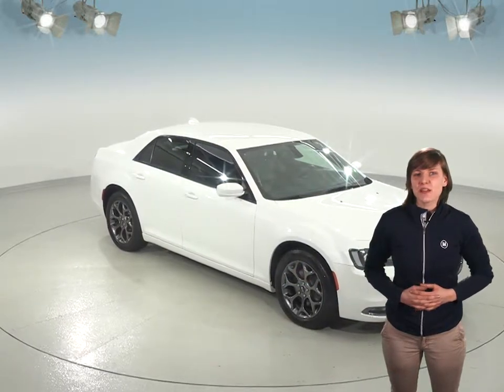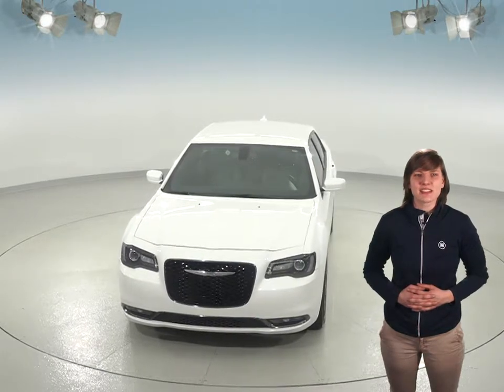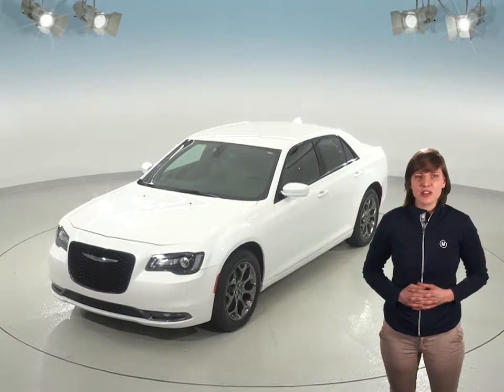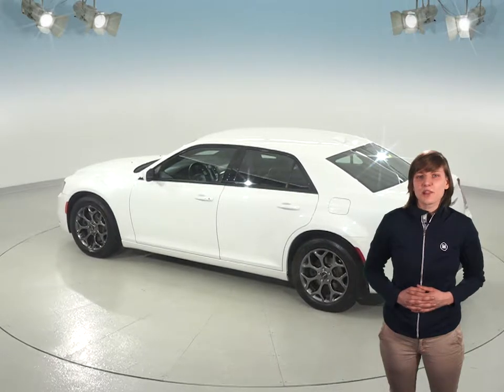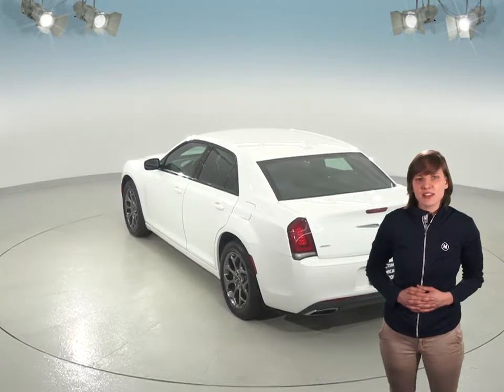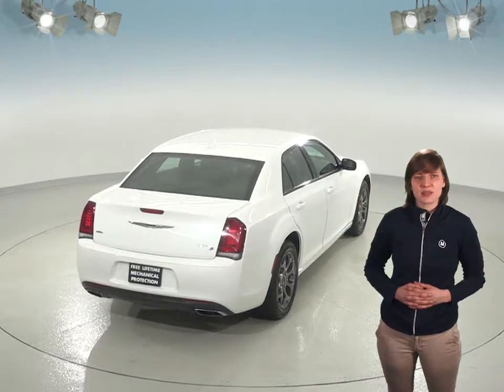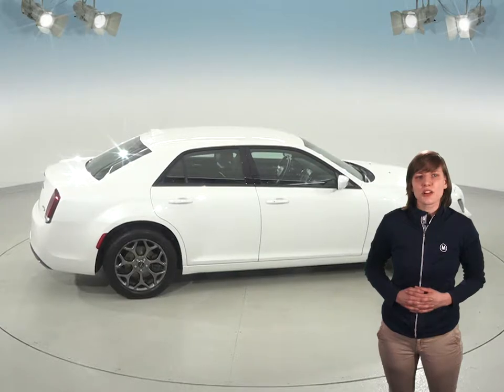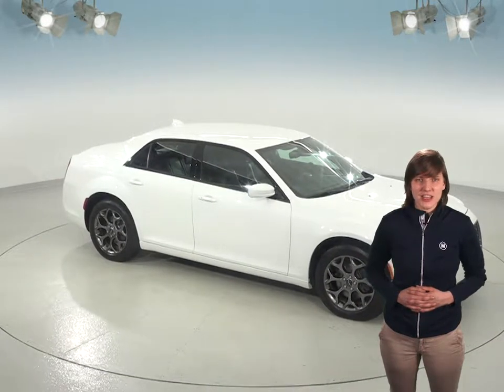Used, 2016, Chrysler 300, S, AWD, White, Test Drive, Review, For Sale - C95450TA